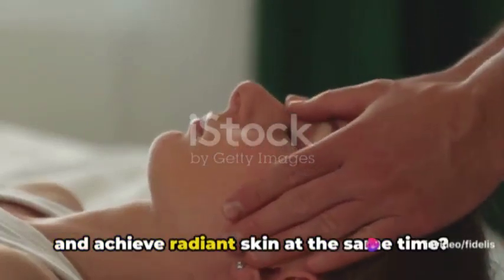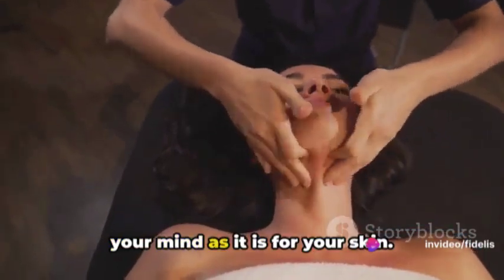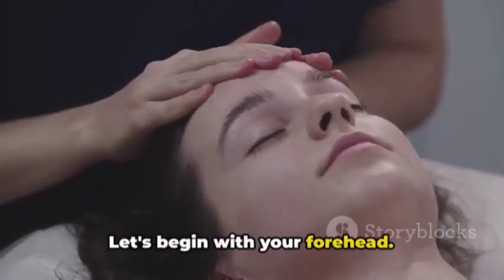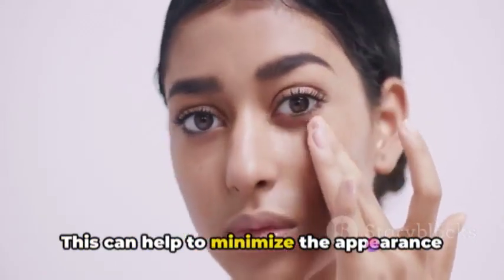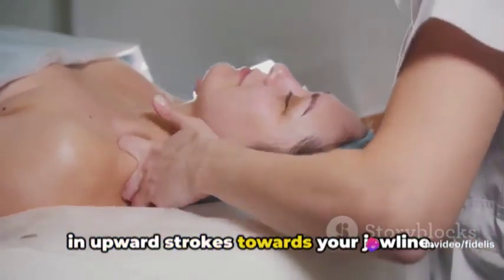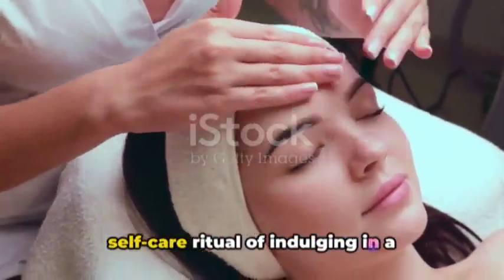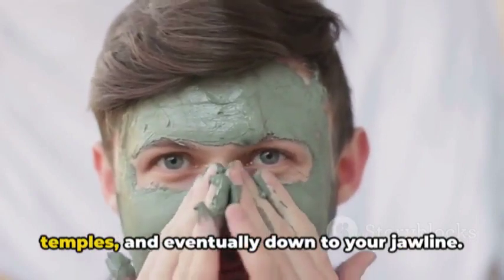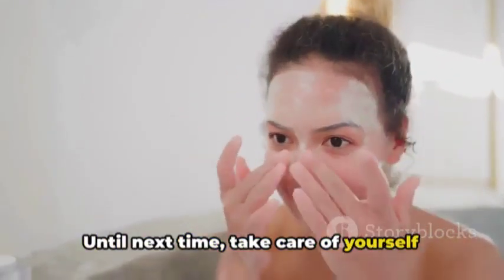The Ultimate Self-Care Ritual: Indulge in a Blissful Facial Massage for Glowing Skin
Today, we're diving into the ultimate self-care ritual – indulging in a blissful facial massage for glowing skin. Who doesn't want to pamper themselves and achieve radiant skin at the same time? Well, we've got you covered with this relaxing and rejuvenating practice.

Did you know that facial massages have been used for centuries as a way to promote circulation and lymphatic drainage in the skin? This not only helps to reduce puffiness and promote a natural glow but also aids in relaxation and stress relief.

To start your facial massage, make sure to cleanse your skin thoroughly to remove any dirt and makeup. This will ensure that your massage is as effective as possible.

Next, apply a facial oil or moisturizer to provide some slip to your fingers during the massage. This will prevent any pulling or tugging on the skin and make the experience more enjoyable.

Begin with gentle, upward strokes on your forehead, moving towards your temples, and then down to your jawline. This will help to release tension and promote relaxation in the facial muscles.

Don't forget to pay special attention to your under-eye area by using your ring fingers to gently tap and massage in a circular motion. This can help to reduce dark circles and puffiness.

Moving on to your cheeks, use your fingertips to gently press and lift the skin in an upwards motion. This will help to define and contour your cheekbones while also promoting circulation.

Finally, finish off your facial massage by gently massaging your neck and décolletage area in upward strokes to promote lymphatic drainage and reduce puffiness.

Remember to take your time and enjoy this relaxing ritual. Not only will it benefit your skin, but it will also help to calm your mind and reduce stress levels.

And there you have it – the ultimate self-care ritual of indulging in a blissful facial massage for glowing skin. We hope you enjoyed this video and found it helpful. Until next time, take care of yourself and your skin.